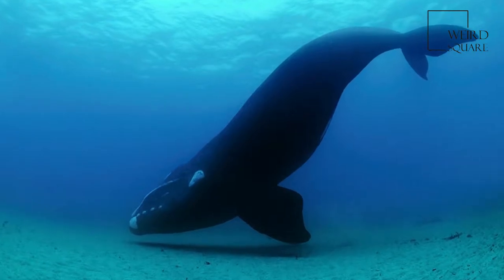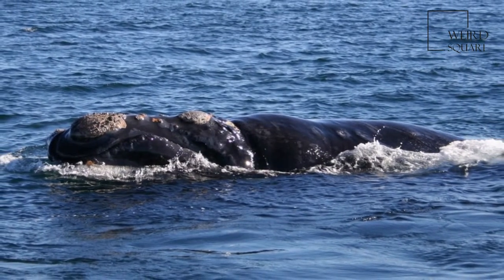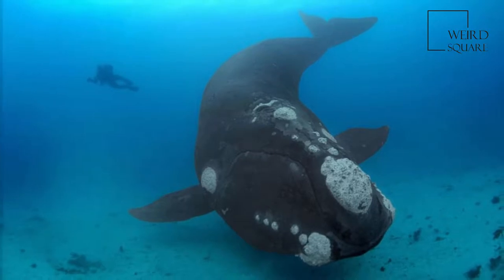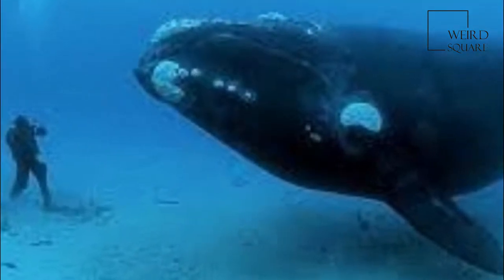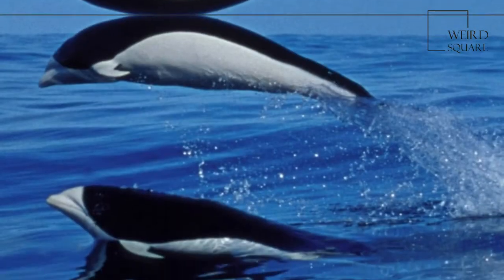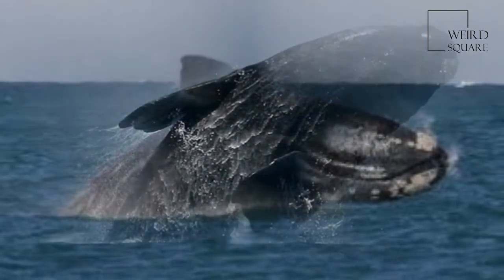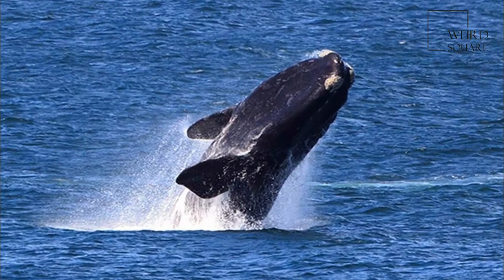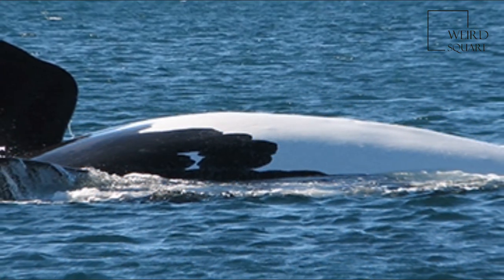Interesting facts about southern right whale by weird square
The southern right whale  is a baleen whale, one of three species classified as right whales belonging to the genus Eubalaena.
Approximately 10,000 southern right whales are spread throughout the southern part of the Southern Hemisphere.
Like other right whales, the southern right whale is readily distinguished from others by the callosities on its head, a broad back without a dorsal fin, and a long arching mouth that begins above the eye. Its skin is very dark grey or black, occasionally with some white patches on the belly. The right whale's callosities appear white due to large colonies of cyamids (whale lice). It is almost indistinguishable from the closely related North Atlantic and the North Pacific right whales, displaying only minor skull differences. It may have fewer callosities on its head than North Atlantic and more on its lower lips than the two northern species. Biological functions of callosities are unclear although the primal role has been considered to be for protection against predators, and whales' declines may affect on diversities and quantities of barnacles.
An adult female is 15 m (49 ft) and can weigh up to 47 tonnes (46 long tons; 52 short tons), with the larger records of 17.5–18 m (57–59 ft) in length and 80 tonnes (79 long tons; 88 short tons) or up to 90 tonnes (89 long tons; 99 short tons) in weight,[16] making them slightly smaller than other right whales in the Northern Hemisphere.The testicles of right whales are likely to be the largest of any animal, each weighing around 500 kg (1,100 lb). This suggests that sperm competition is important in the mating process.
Right whales do not normally cross the warm equatorial waters to connect with the other species and (inter)breed: their thick layers of insulating blubber make it difficult for them to dissipate their internal body heat in tropical waters. However, based on historical records and unconfirmed sightings in modern periods, E. australis transits may indeed occur through equatorial waters.Moreover, a stranding of "a 21.3 m (71 feet) long right whale at Gajana, northwestern India in November, 1944" was reported, however, true identity of this animal is unclear.
The proportion and numbers of molten-coloured individuals are notable in this species compared with the other species in the Northern Hemisphere. Some whales remain white even after growing up. Animal planet | Discovery | Netflix | Documentary | Animal World